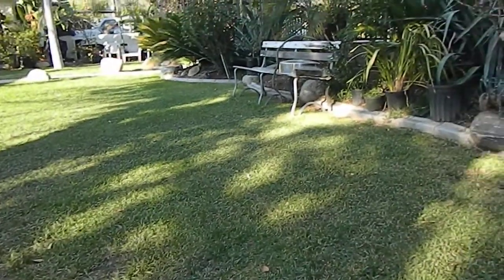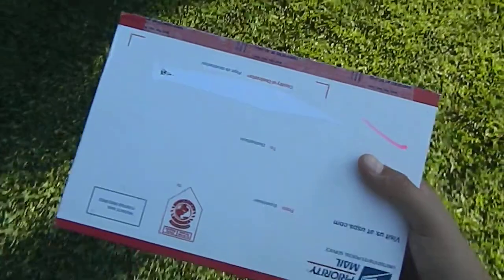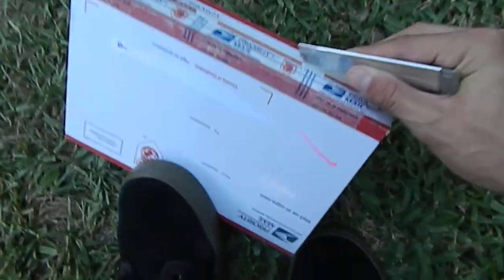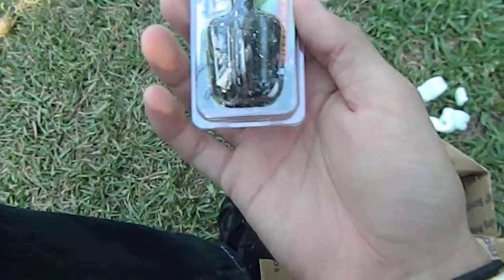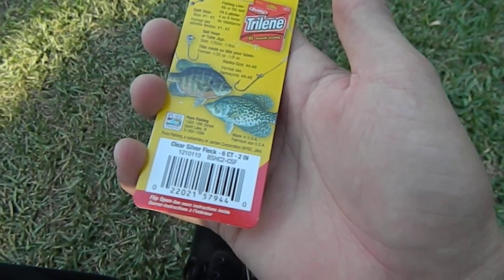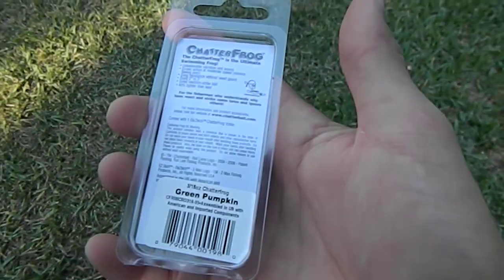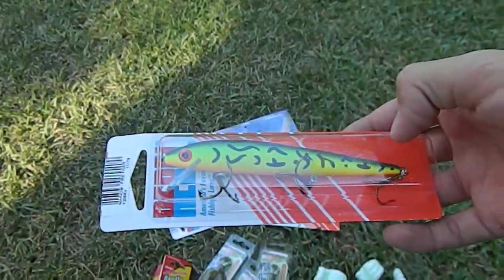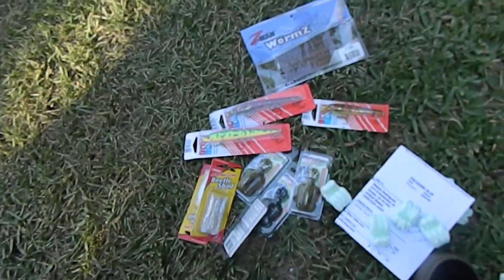Little Unboxing of lures!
This is just a little unboxing of a couple lures i bought. Just wanted to share with you all! Enjoy!